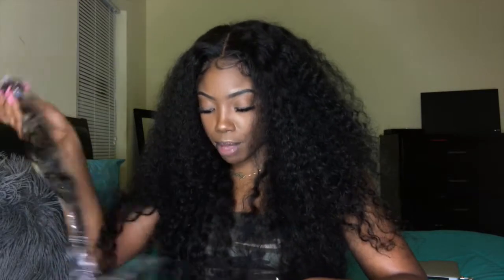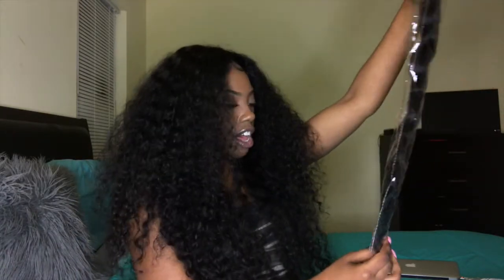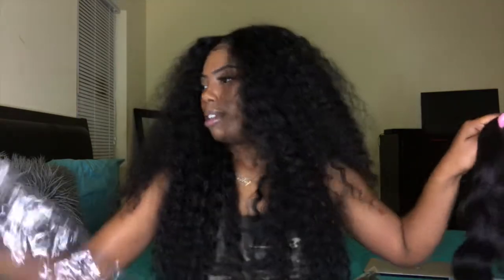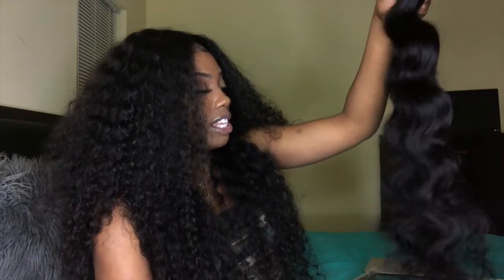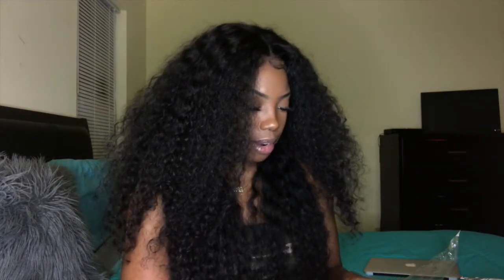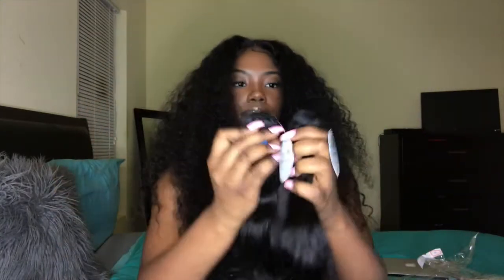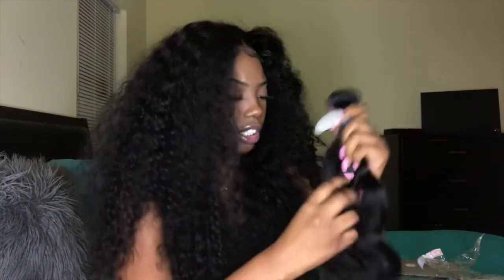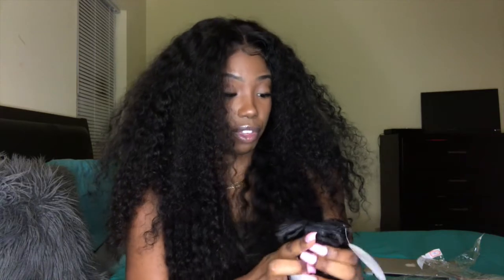INITIAL HAIR REVIEW | The Pure Silk Addiction Hair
Check out the Hair company Below!

Hair Details: Bodywave 26" 28" 30"